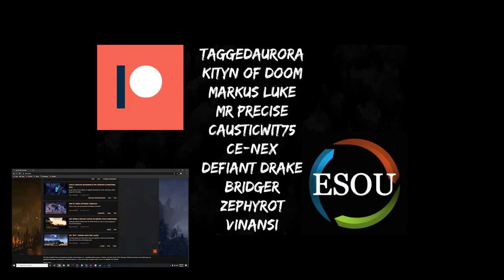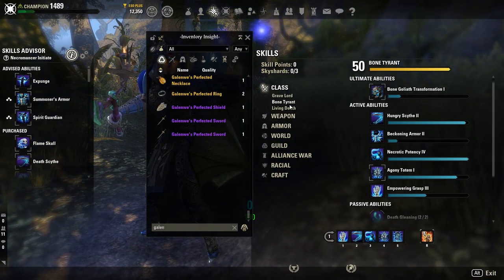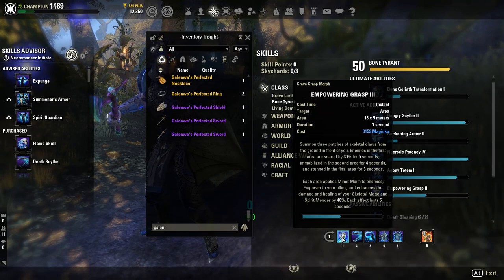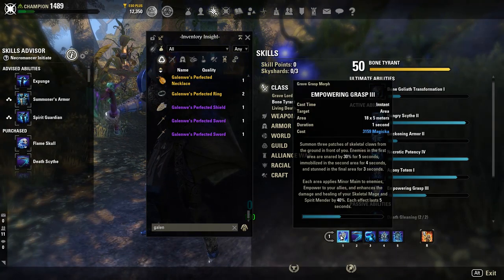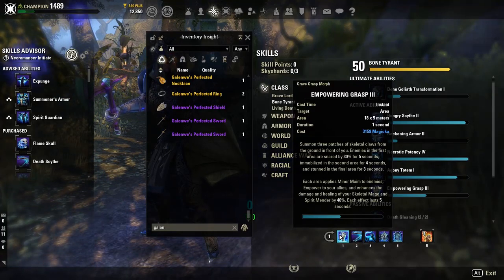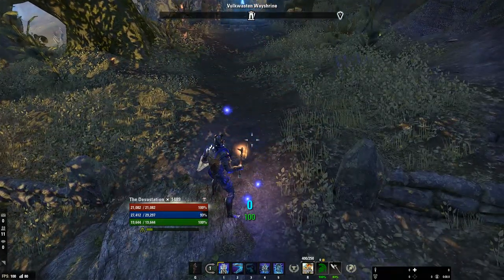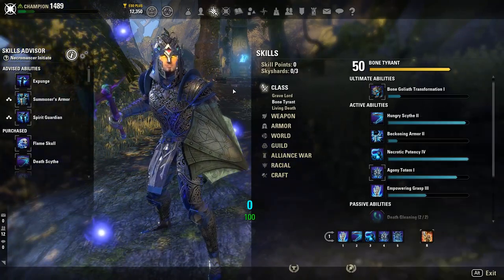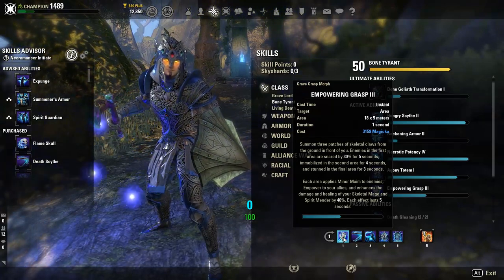The Incredible Skill That No One's Talking About | The Elder Scrolls Online - Stonethorn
Empowering Grasp was given an update for Necromancers to use for the Stonethorn DLC patch, there's a couple misunderstandings about how its Empower/AOEs work so let's go over it!